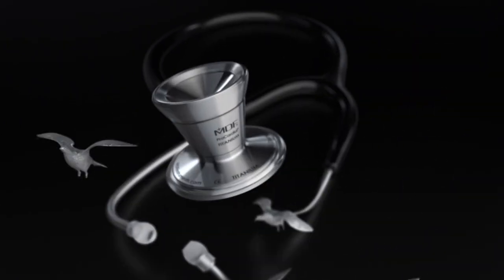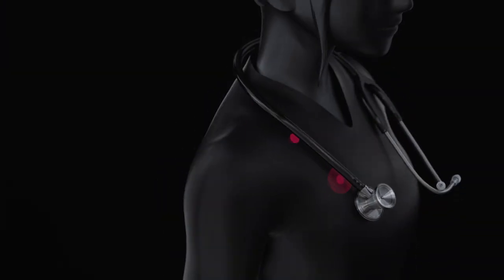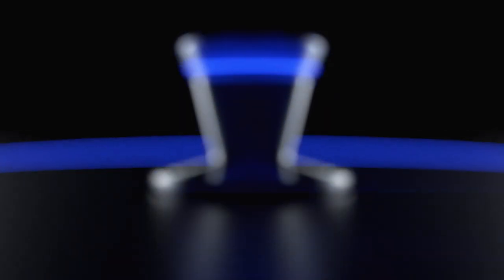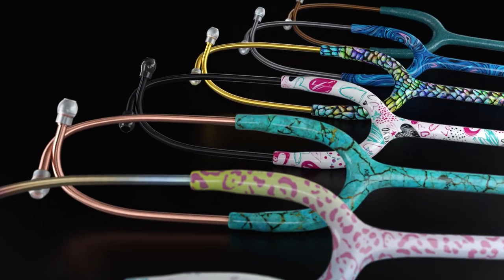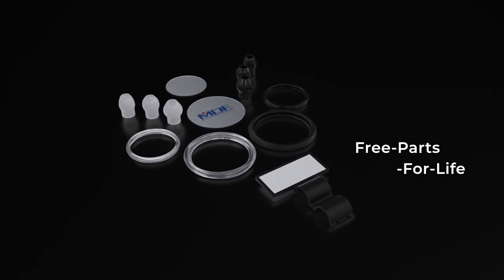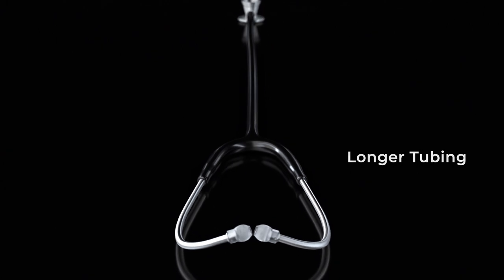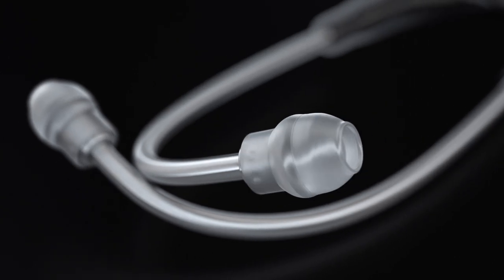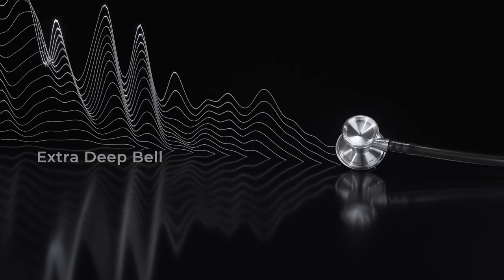MDF Instruments Titanium Stethoscopes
Titanium is 45% lighter than stainless steel and has the highest strength-to-density ratio of any metallic element. This is why brilliant engineers use it in race cars, space shuttles, and now stethoscopes. Finally, there is no compromise between lightweight and superior sound.